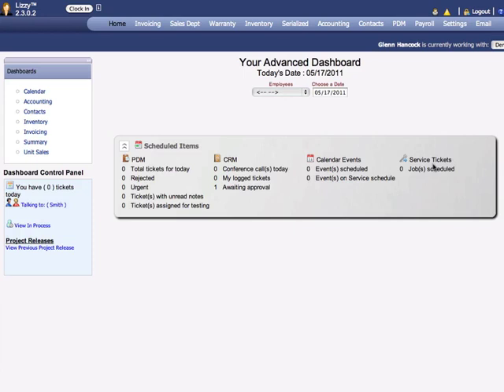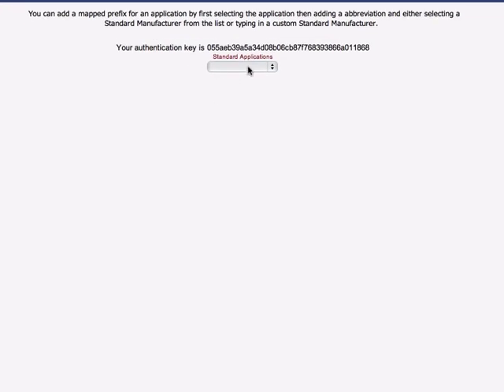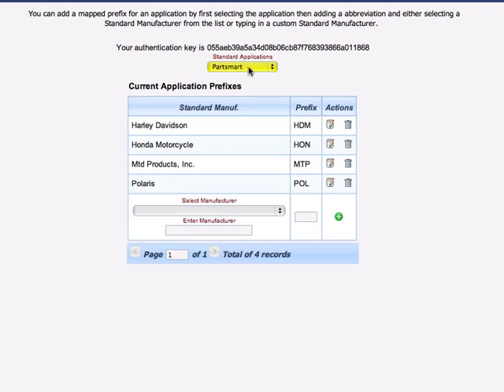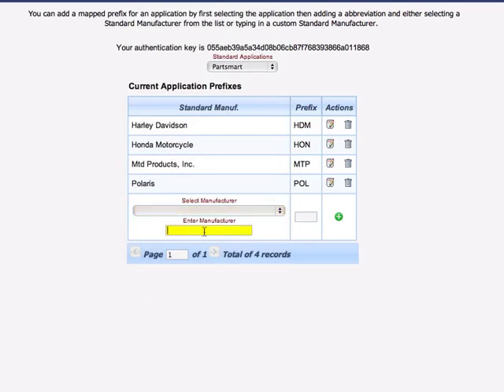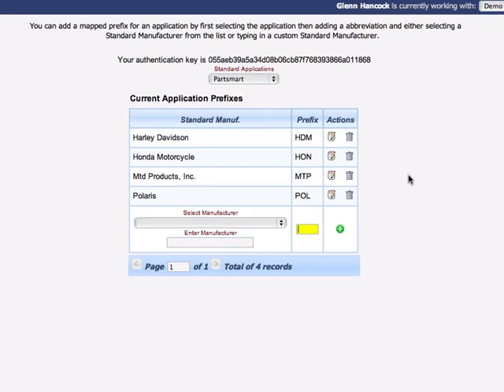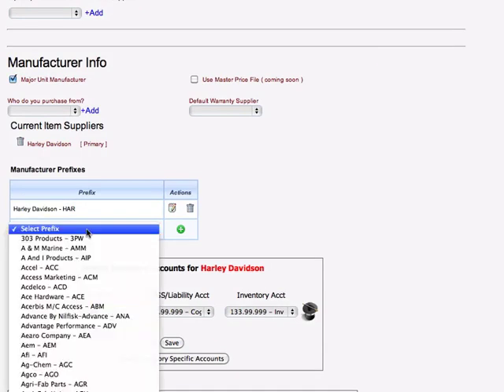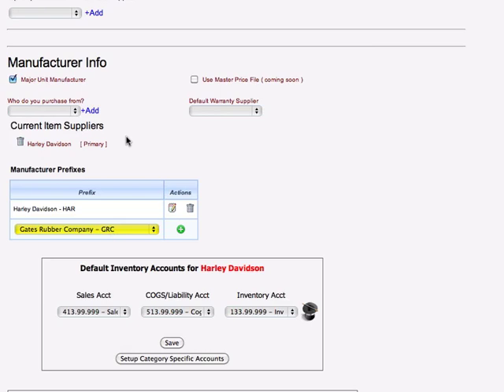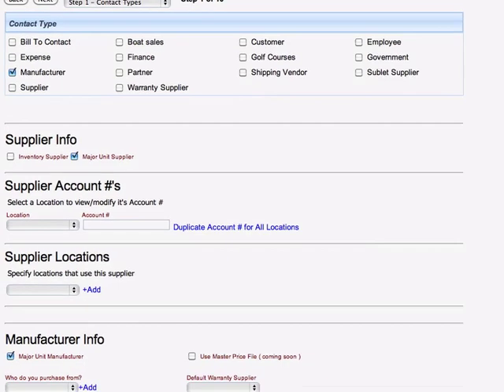PartSmartPrefixes and Lizzy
This video shows how to work with Prefixes to map to parts lookup systems in the Lizzy BMS System.